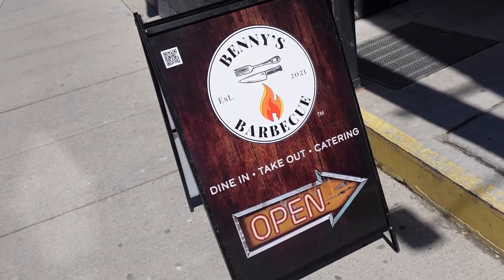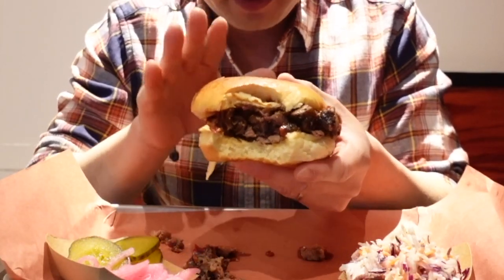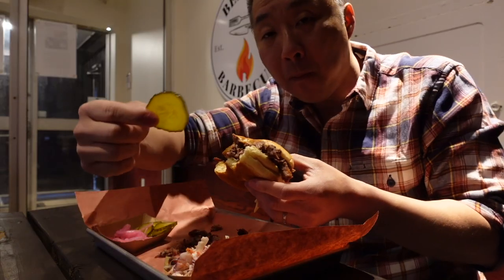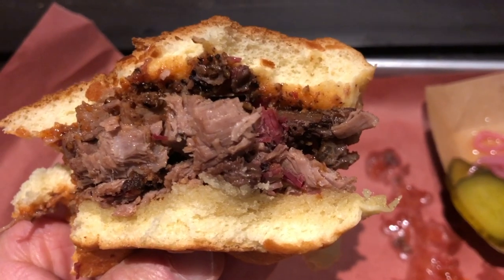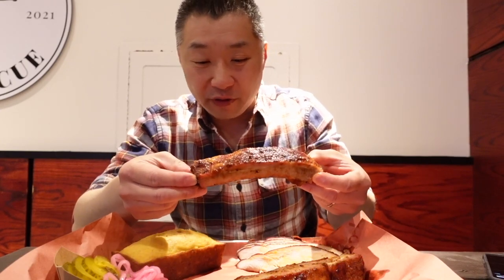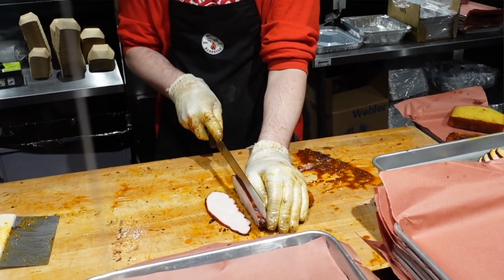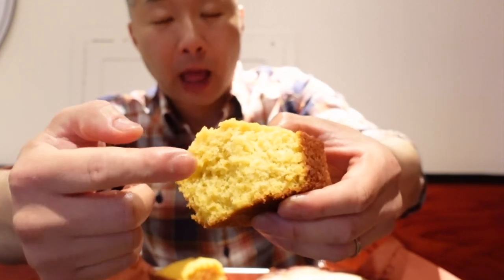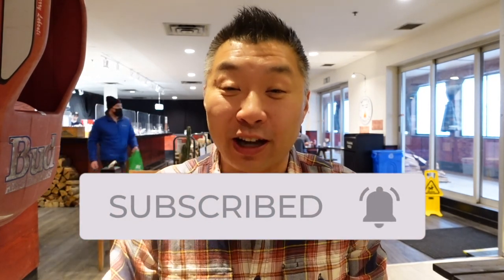Must Try BBQ in Midtown Toronto! - Benny's Barbecue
You guys seeing this brisket sando in the thumbnail?!! Looks good yeah? Benny's Barbecue is doing up this and lots of your other smokehouse favourites out of their brand new spot. I've tried it and I'm sharing my experience with all you guys - it's time to get food!

and you can jump to your favourite spot in the video here:
0:47 - chopped beef brisket sandwhich
2:15 - meet executive chef and owner Ben Slan
4:06 - st louis style side ribs
5:45 - smoked turkey breast
6:37 - corn bread and other baked goods